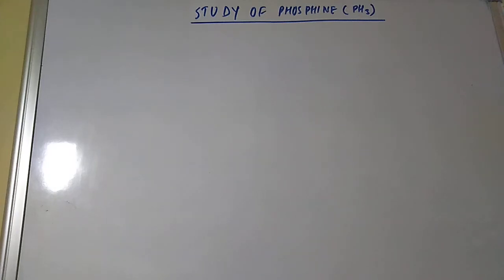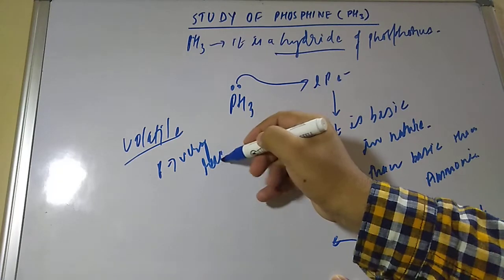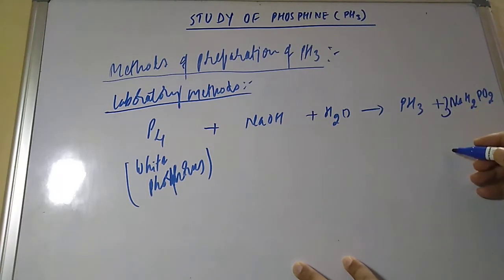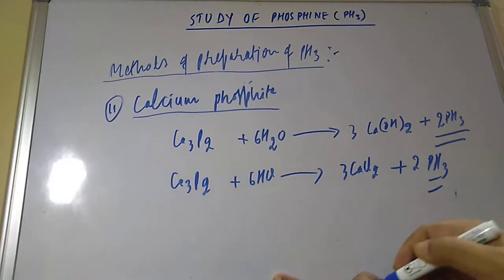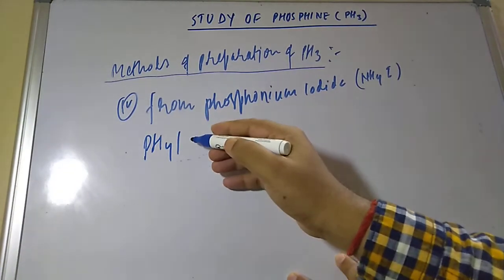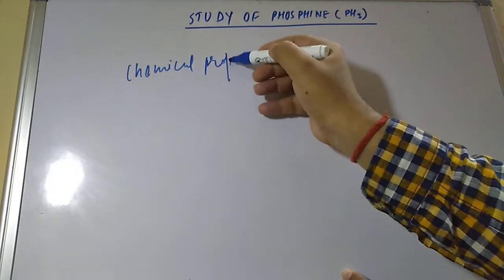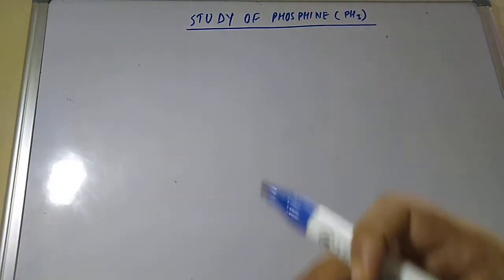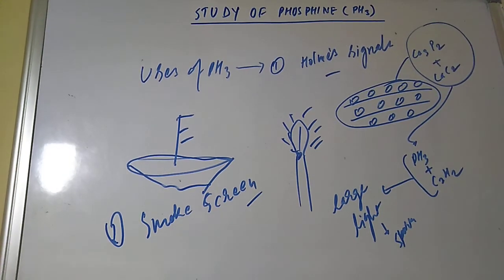Study of phosphine (PH3)